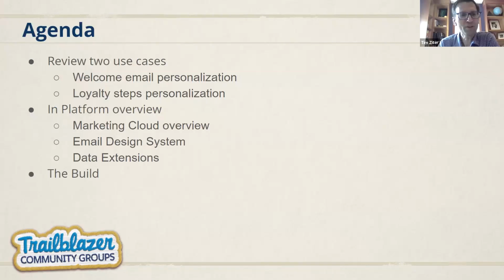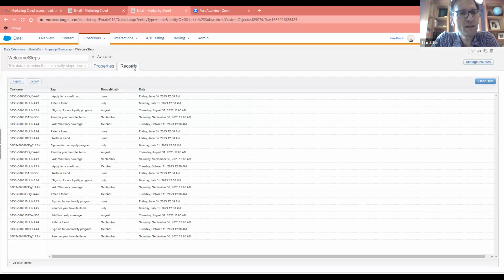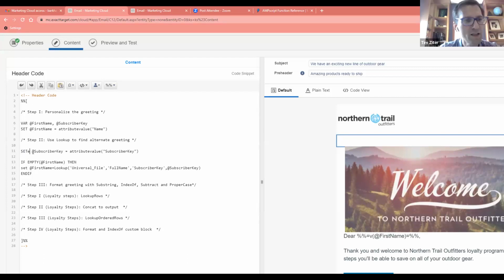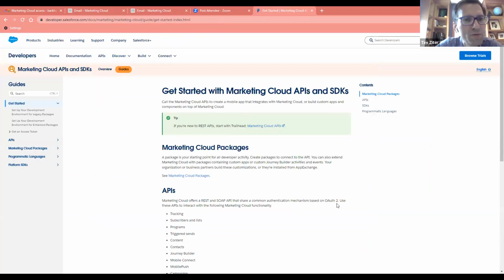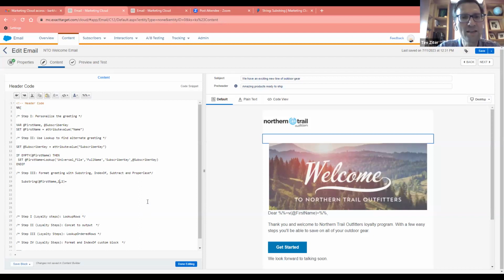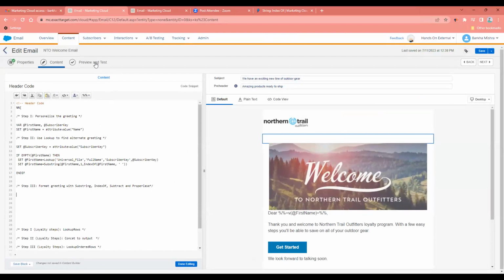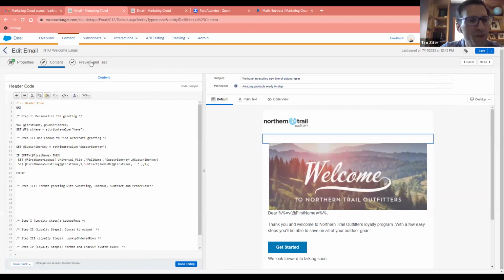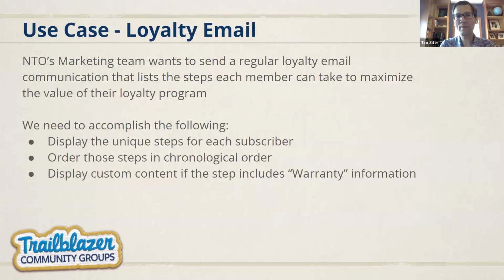AMPscript Bootcamp Day 9